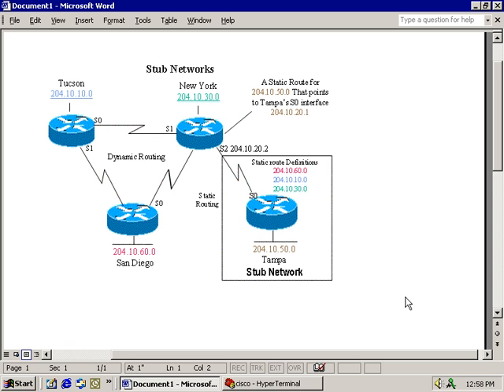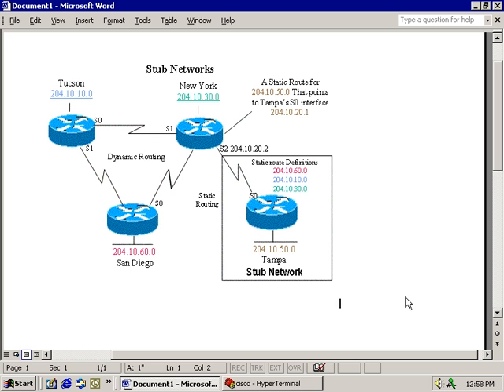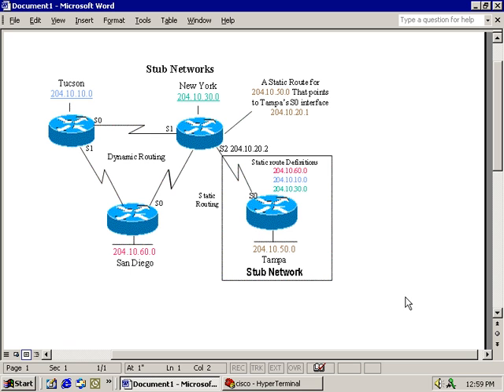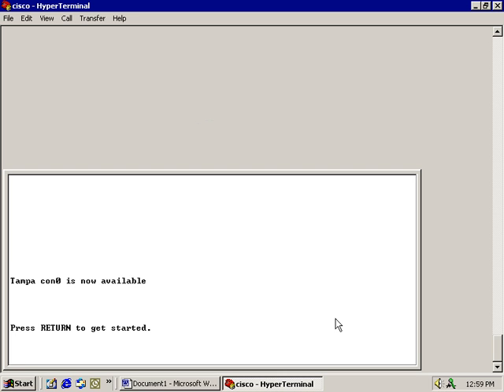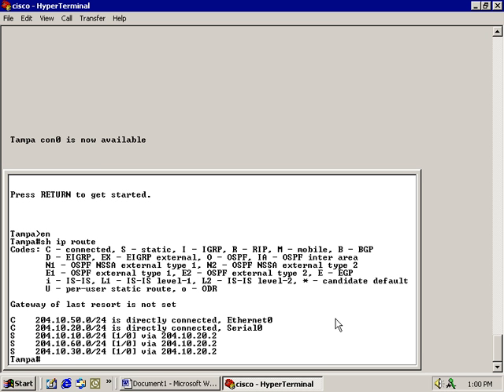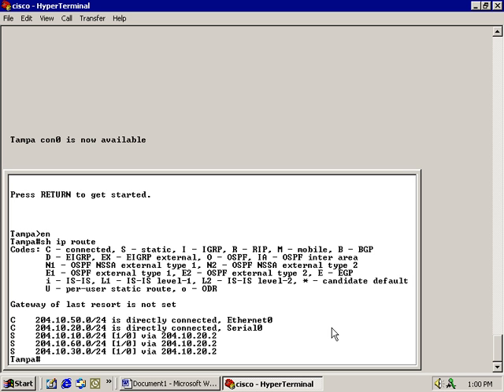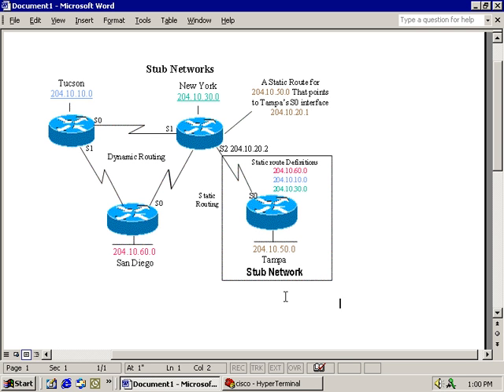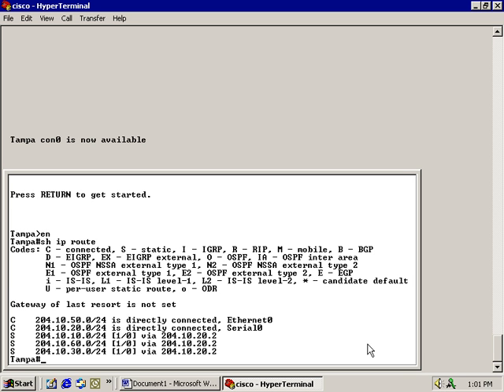Stub Networks.avi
Part of a CCNA suite of training videos. Posted as added value for my online students.